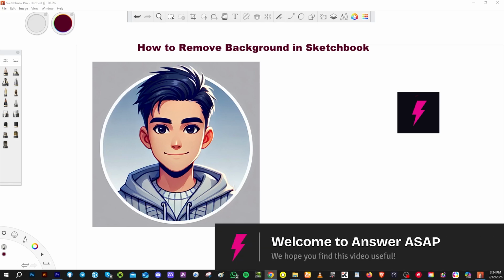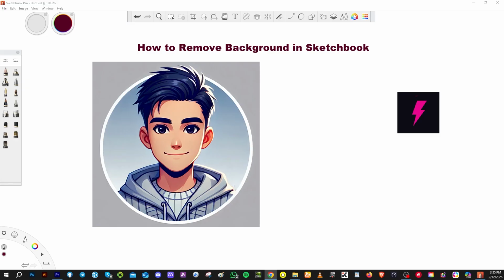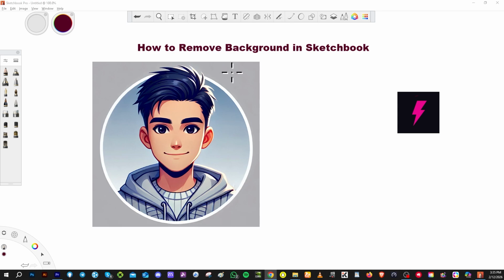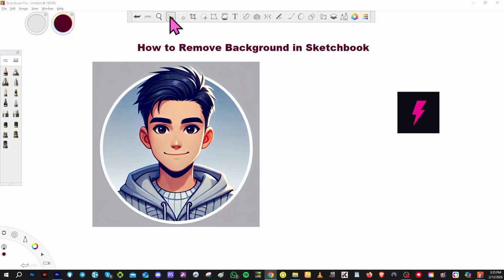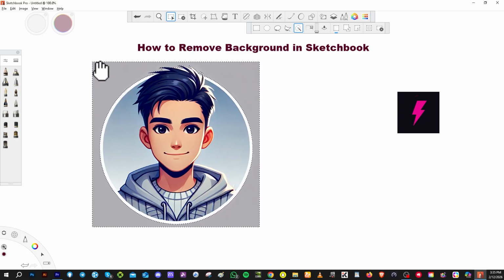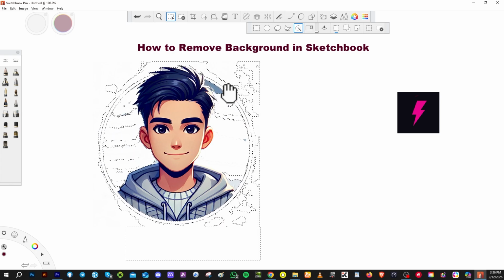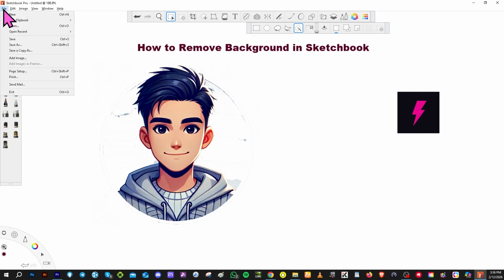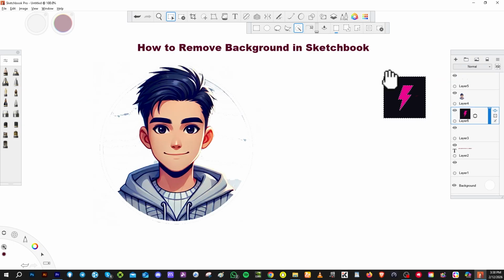How to REMOVE BACKGROUND in Sketchbook (Step by Step)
Learn how to remove backgrounds from your images in Sketchbook to focus more on your main subjects or to prepare images for compositing. Please consider liking the video and letting us know if you have any comments, ideas or questions, we really appreciate any feedback! We have plenty of other tutorials on our channel so come and see if we can help you with anything else :)